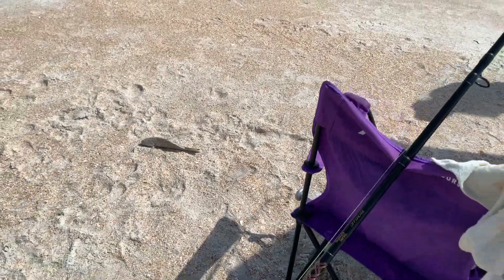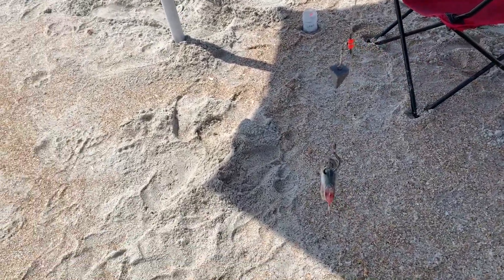My wife surf fishing and catching sand fleas for bait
My wife surf fishing and catching sand fleas for bait.When we go surf fishing we use fish bites and my wife catches the sand fleas and uses them either with the fish bites or sometimes she uses the sand fleas by themselves.She now brings a little plastic container to put them in and she uses her hands to scoop/dig them up. She is VERY good at spotting them even from far away and we have found that the catfish really zero in on the sand fleas and since she is using the sand fleas more than she normaly does that explains all the catfish she has been catching!

ROD - STAR STELLER 8ft 12-20lb 3/4 - 2oz

REEL - PENN 450ssg

LINE - 200yds 40lb power pro braid

HOOK - whiting/sand perch rig